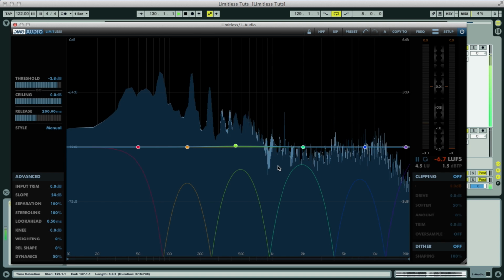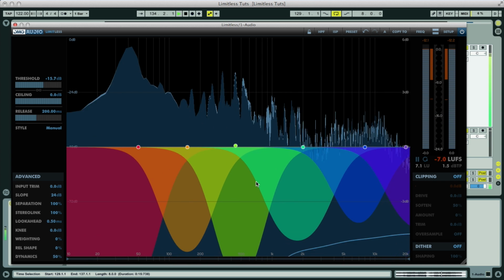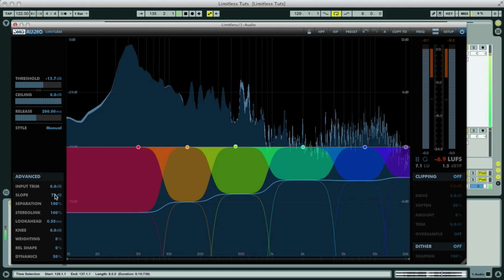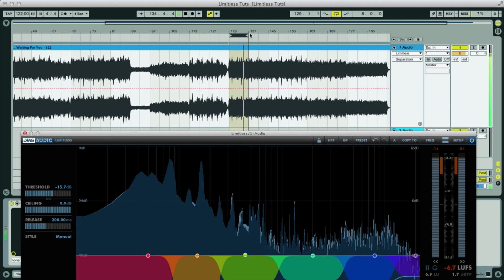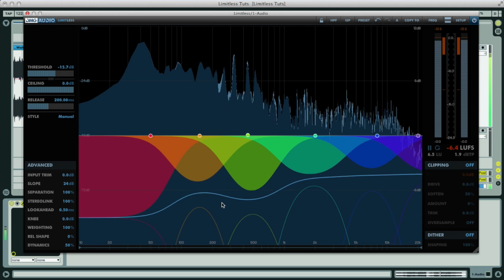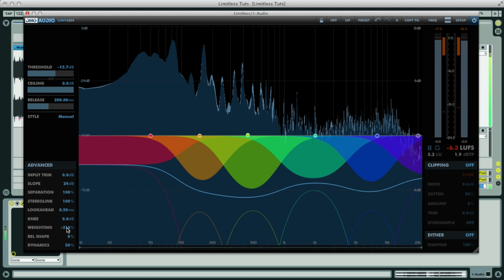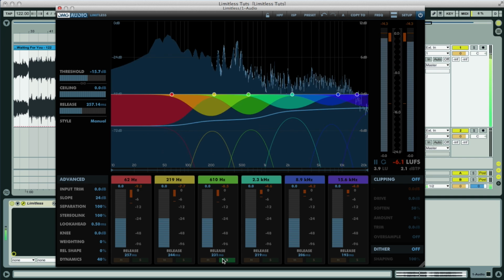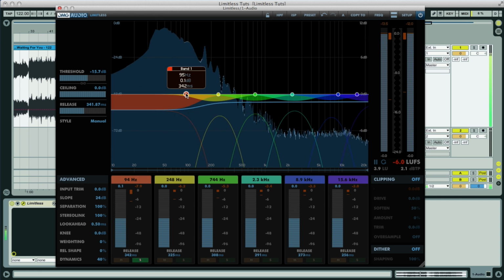Limitless Tutorial 2